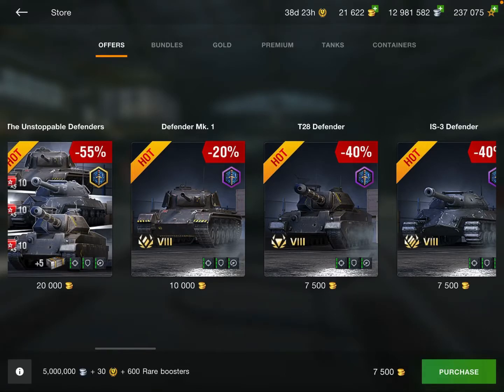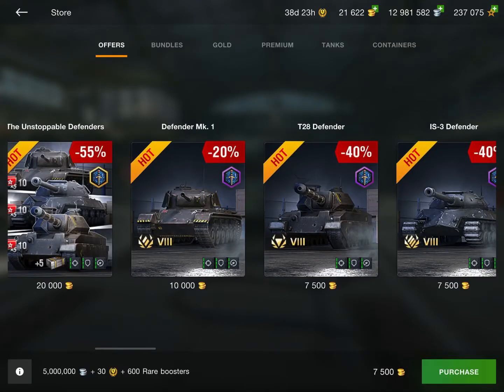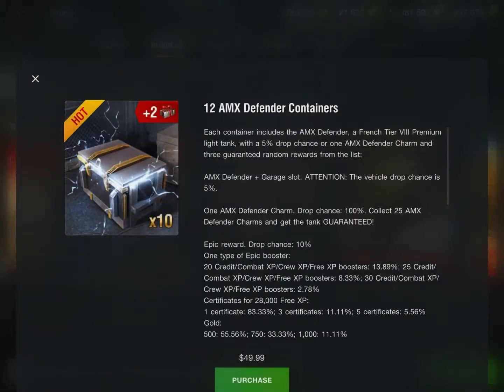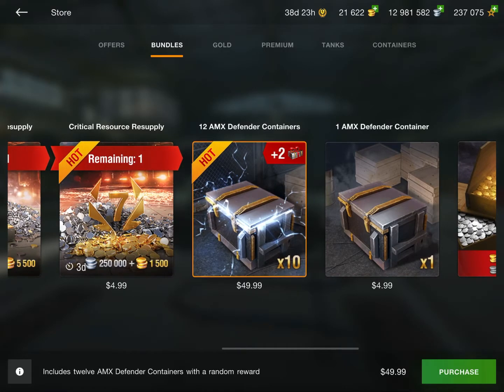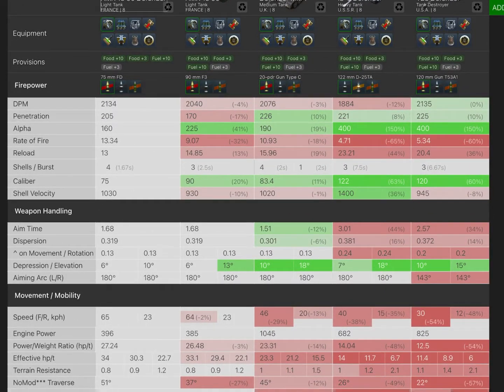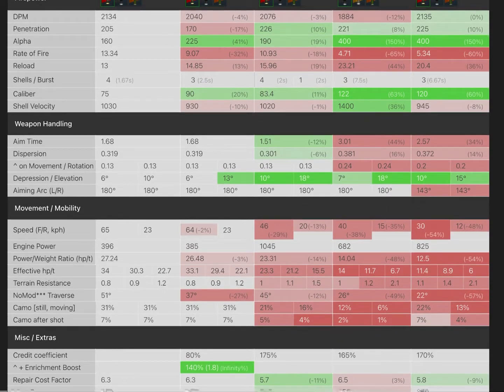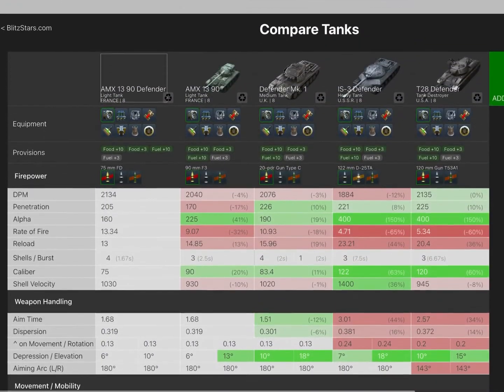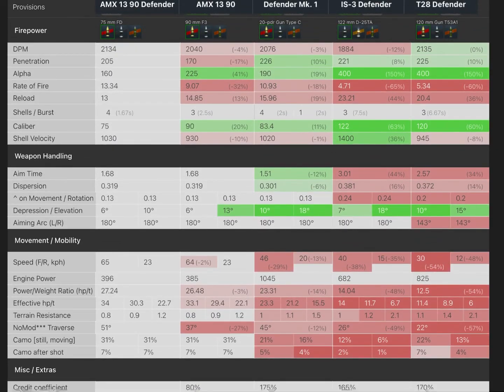AMX Defender Big Disappointment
Full review of the AMX defender

Don’t buy crates guys it’s not worth it